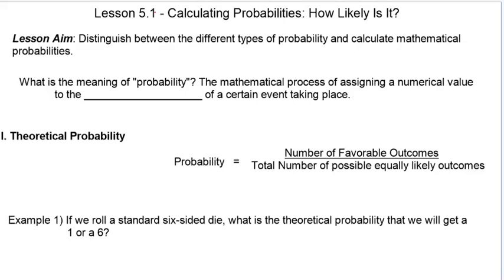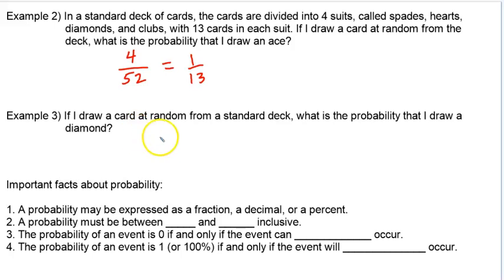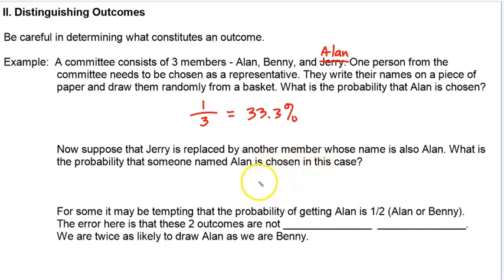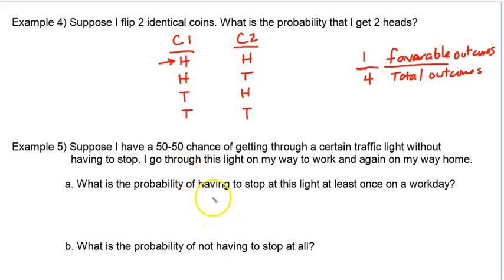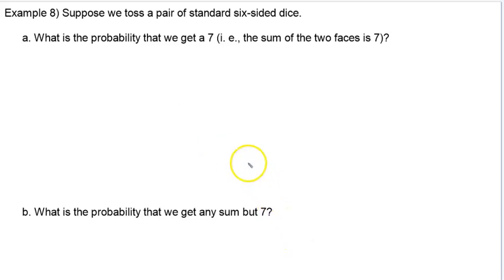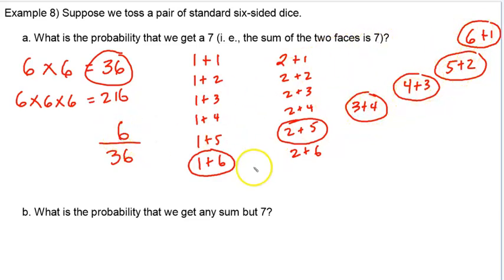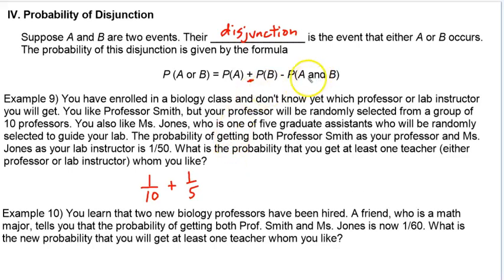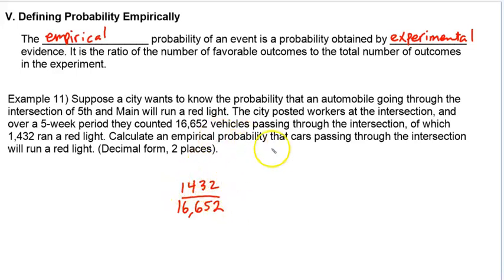DE 120 Lesson 5 1